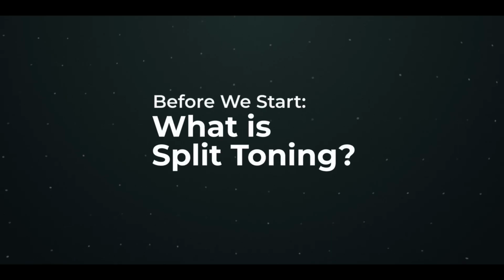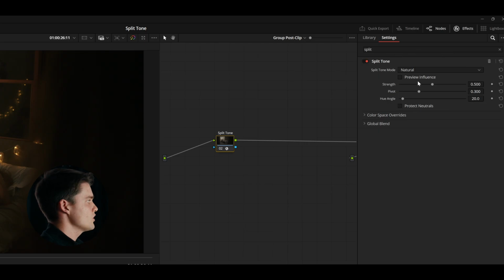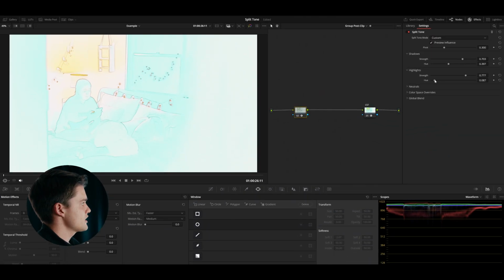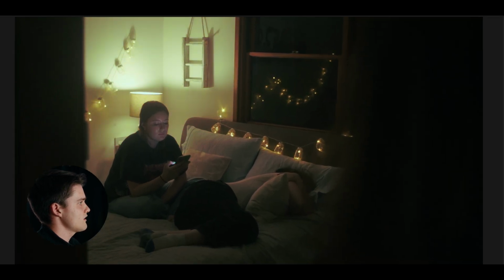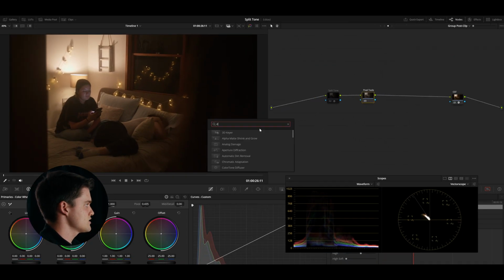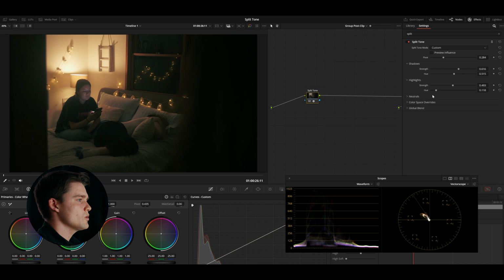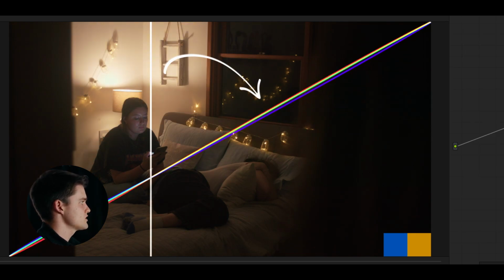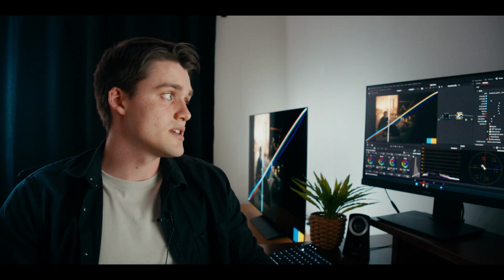Davinci Resolve's NEW Split Tone Effect + Better Alternative?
🔥Buy in Bulk to Save at MotionVFX!

Davinci Resolve 20.1 introduced a seperate Split Tone OFX, allowing you to create beautiful complimentary colour schemes in your films.

Chapters:
00:00 Intro
00:19 What is Split Toning?
00:46 The New Split Tone Effect
04:28 MotionVFX
05:09 An Alternative DCTL...
05:49 What's Better?
06:59 PixelTools Split/Tone
08:41 Outro